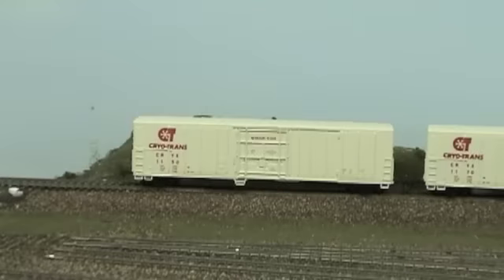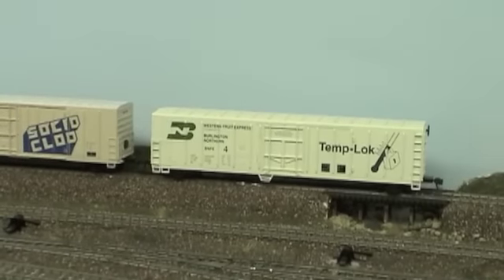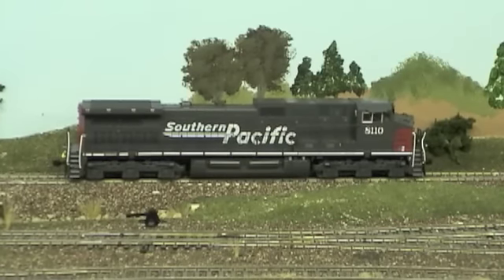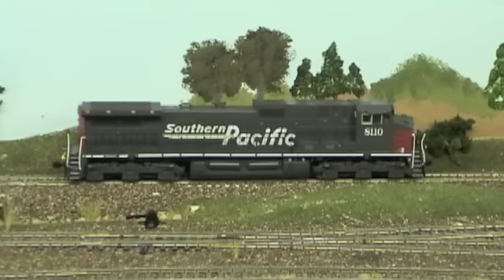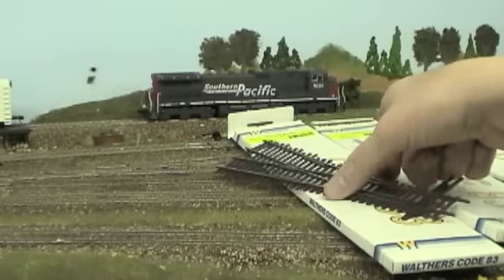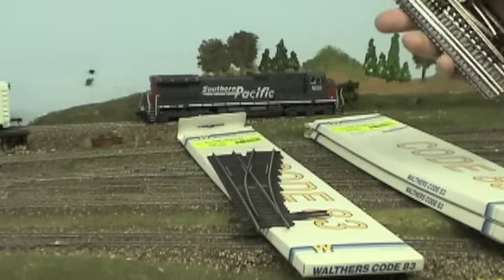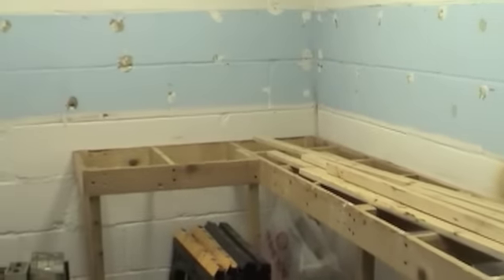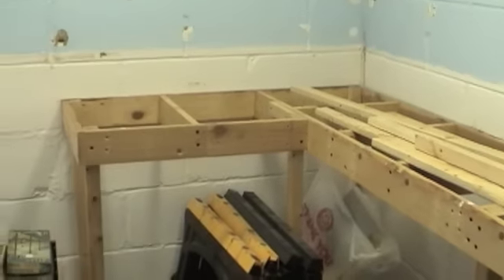Layout update and train show purchases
I went to a train show today and had a lot of fun!